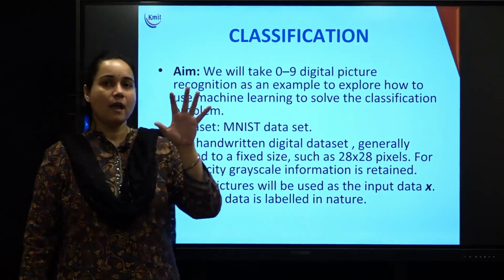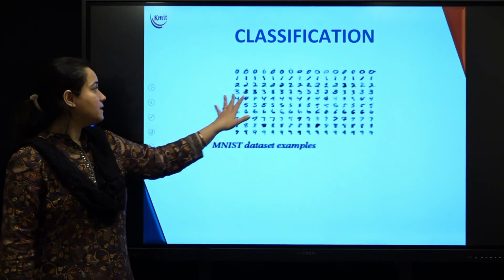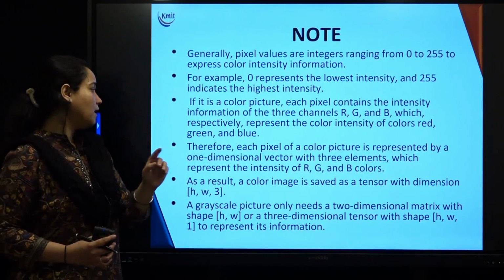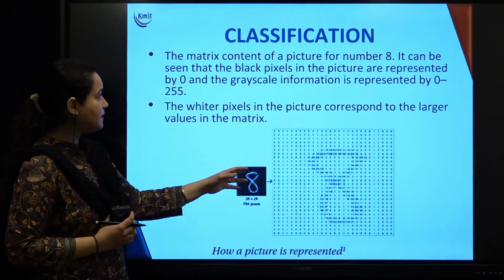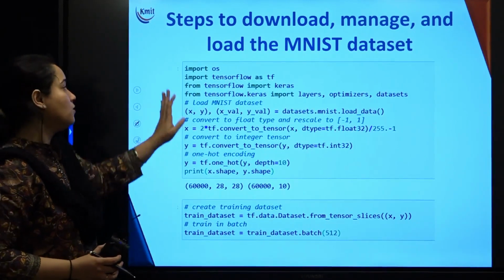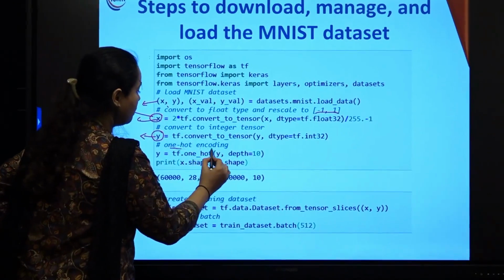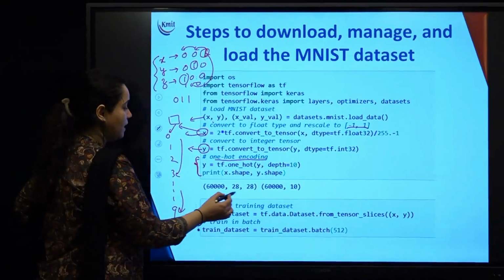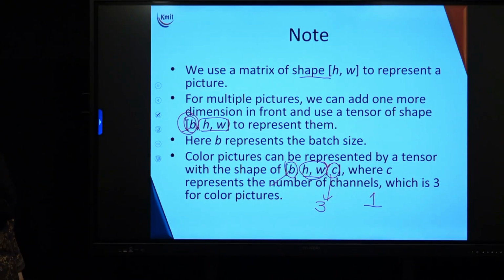UNIT - 1_CLASSIFICATION